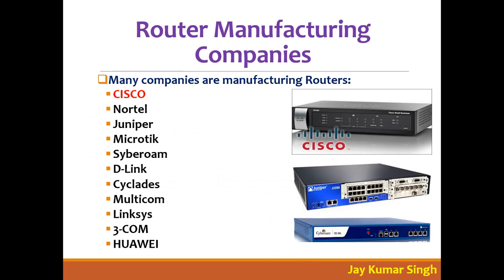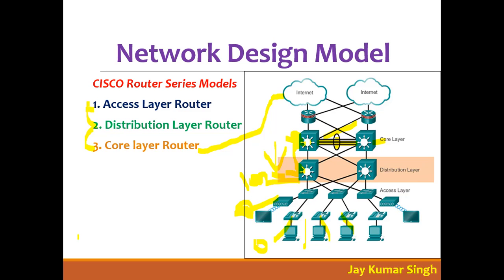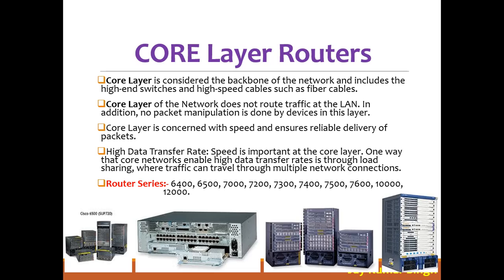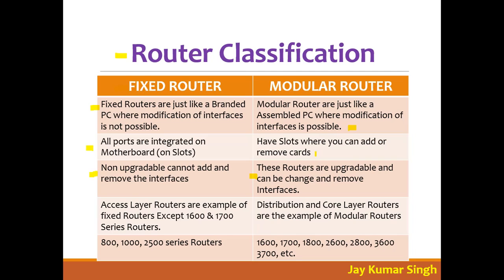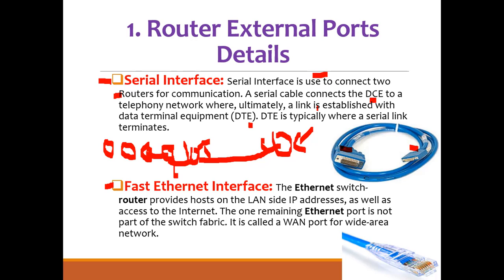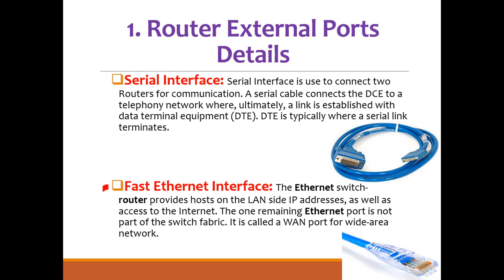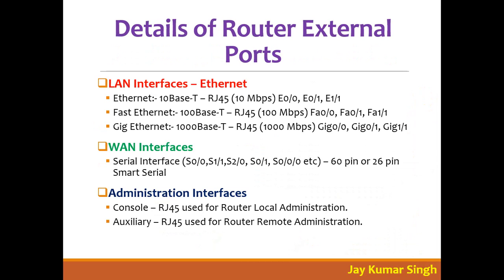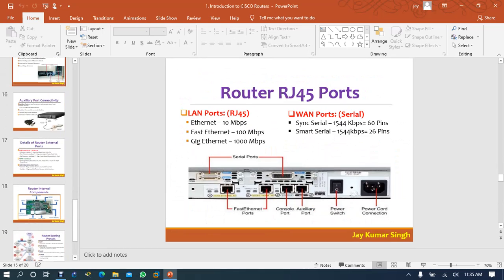Lesson 1 Introduction to CISCO Routers